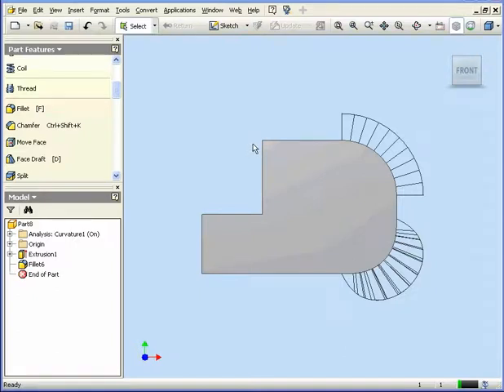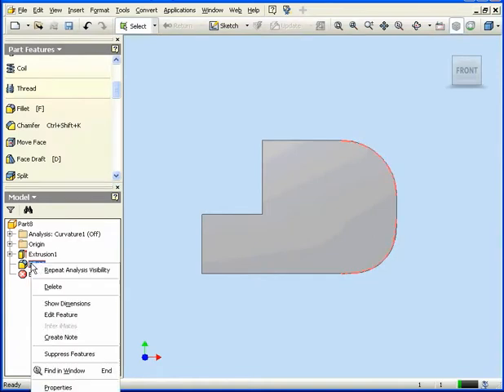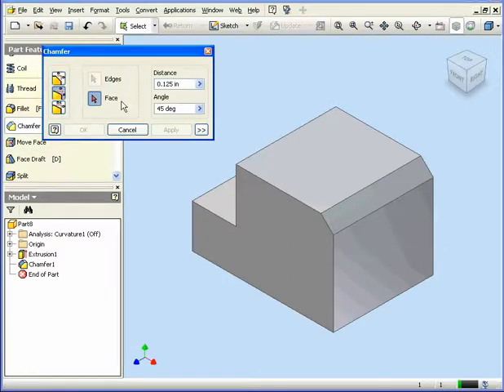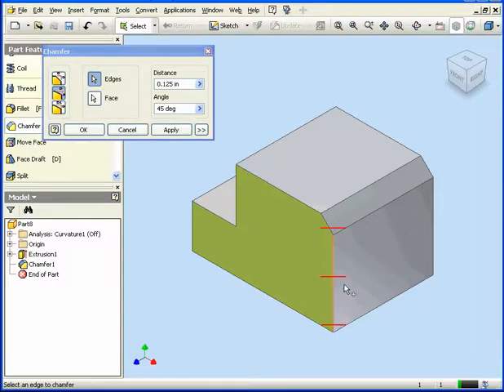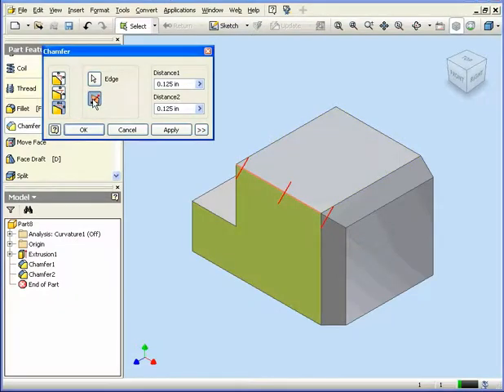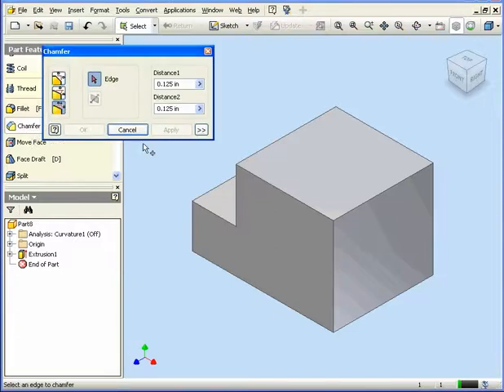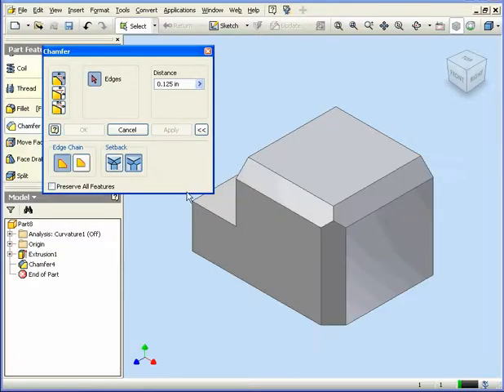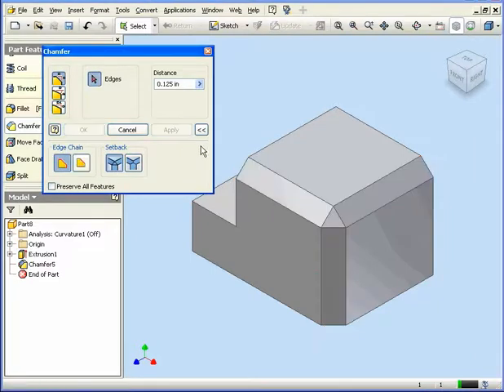24 Chamfer - Part Design - Autodesk Inventor Tutorial